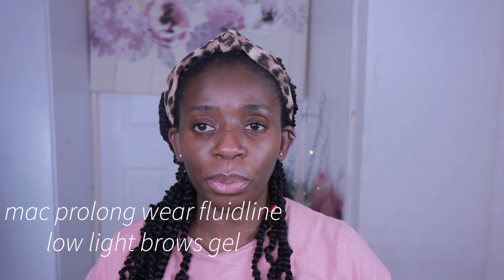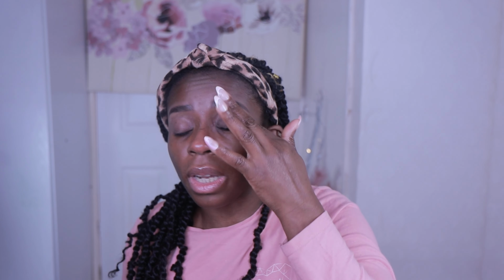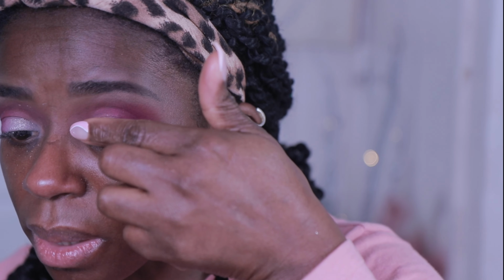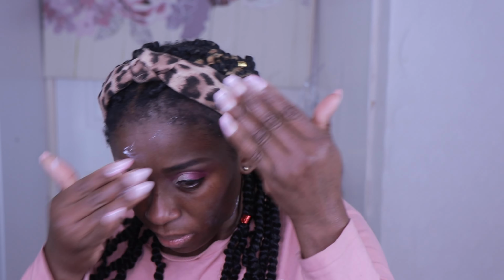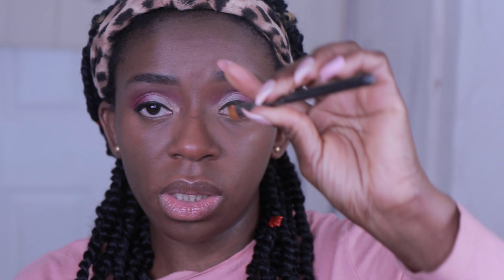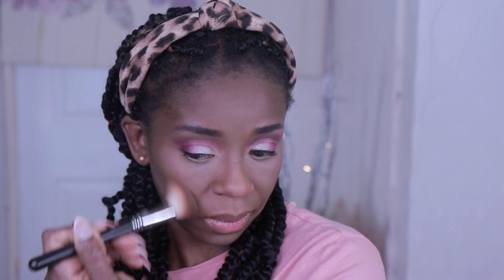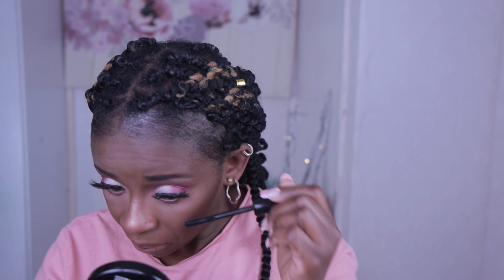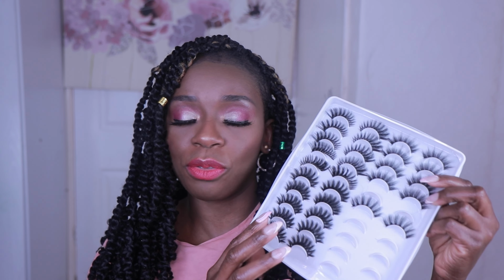GET READY WITH ME, Easy everyday makeup, outfit, fragrance.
Hey beauties, I'm back with another makeup routine! Get ready with me as I do my glam for a fun Valentine's Day.

RIVER ISLAND HAUL | TRY ON

 • RIVER ISLAND HAUL...

CHRISTMAS LOOK BOOK/OUTFIT/NEW YEAR EVA| HOLIDAY LOOK BOOK|River island

 • CHRISTMAS LOOK BO...